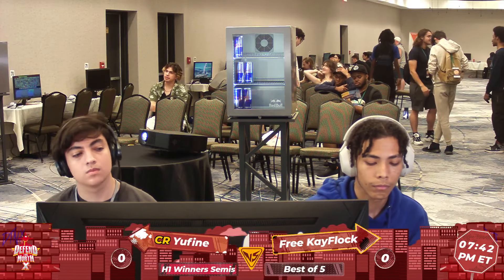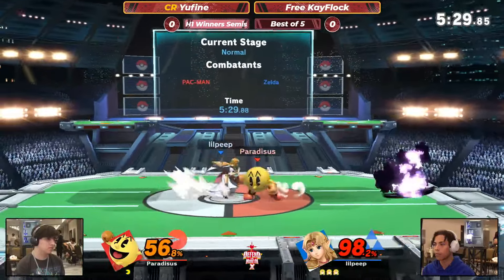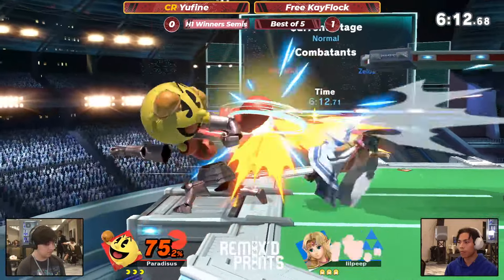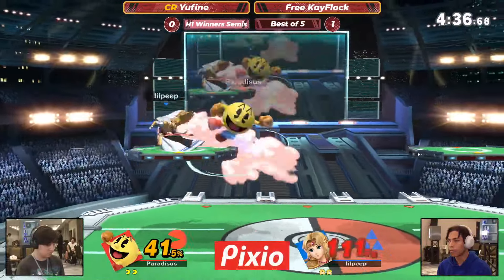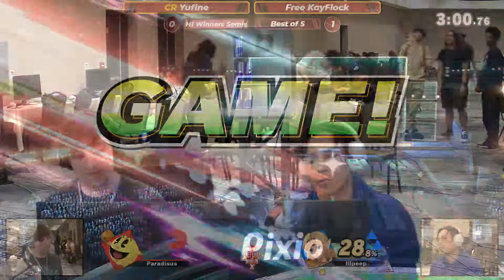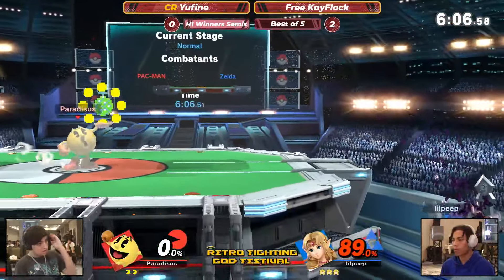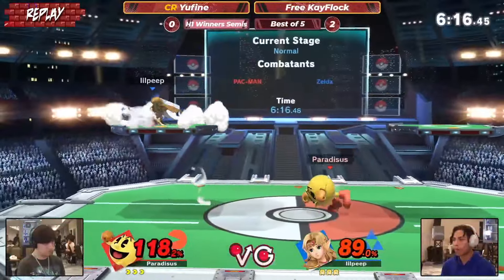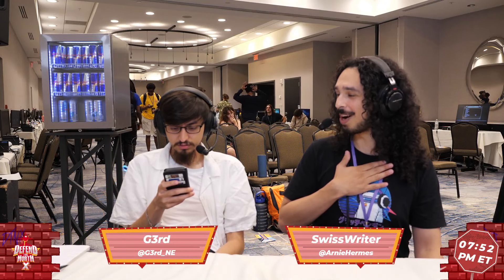DtN X - Yufine (Pac-Man) Vs. Free KayFlock (Zelda) Smash Ultimate - SSBU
Defend the North X is a Super Smash Bros Tournament in New York.

This Super Smash Bros Ultimate Tournament Bracket features top talent! The best Smash Ultimate Tournament players from around the country attended this Super Smash Bros. Ultimate Tournament.